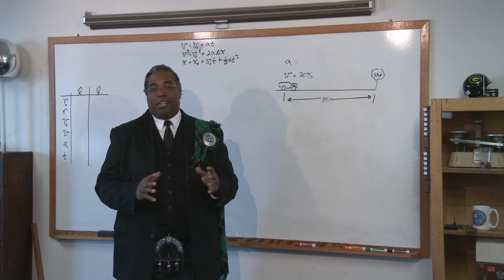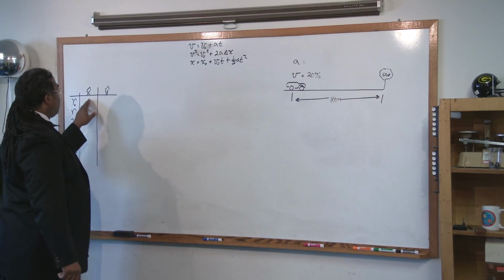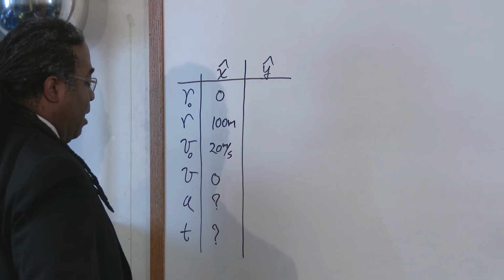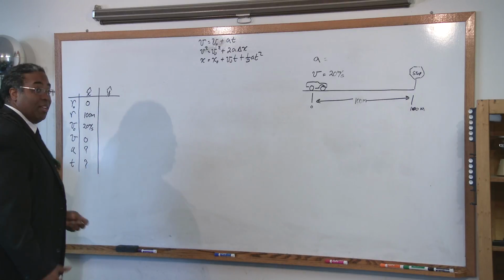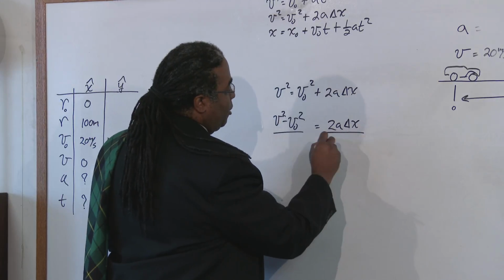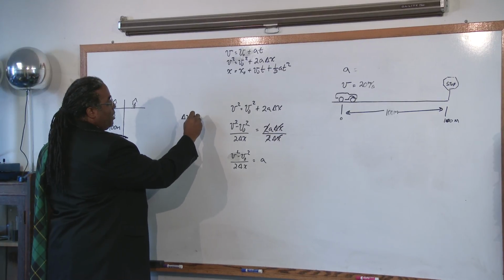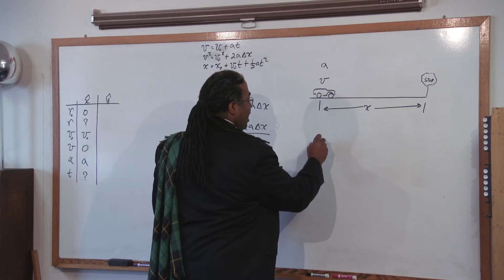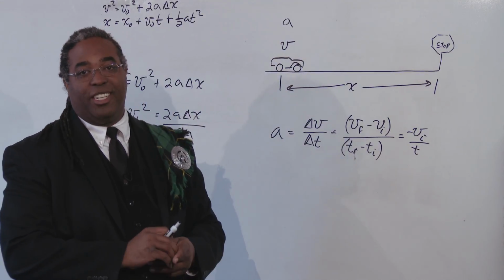Physics Problem Solving - Another Kinematic Equation Problem